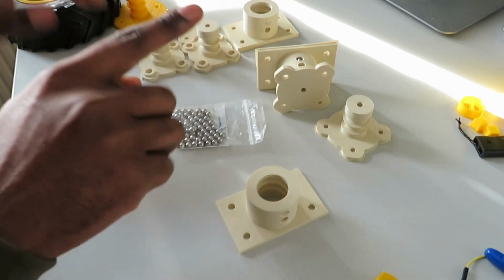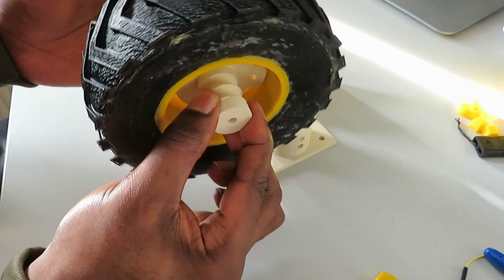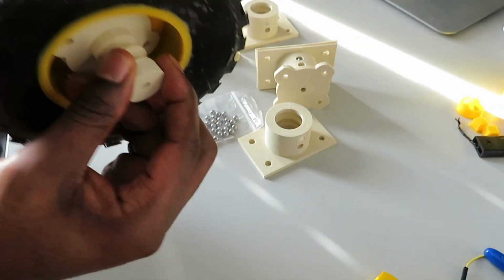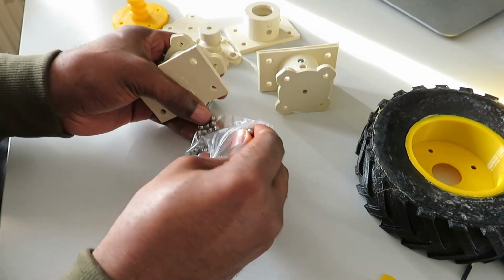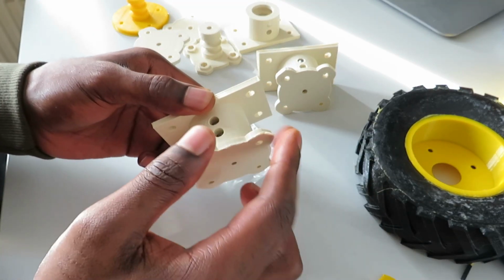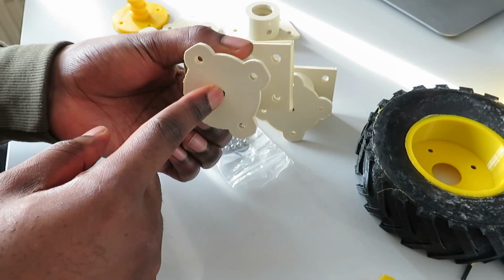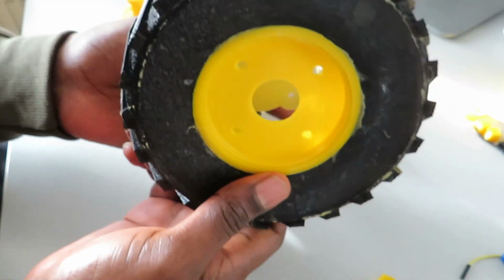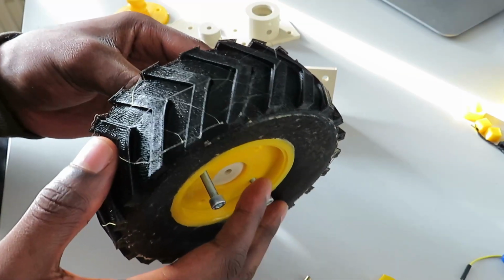How to make printed Wheel bearing for Tractor